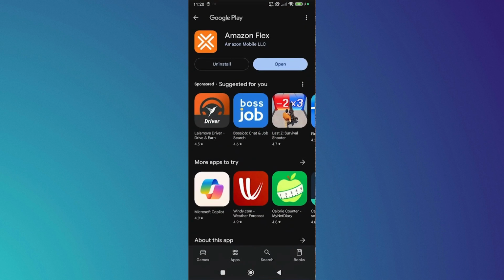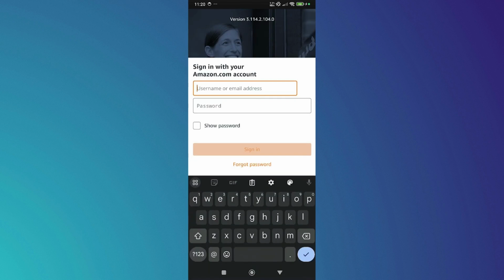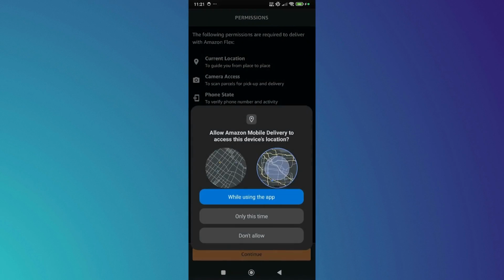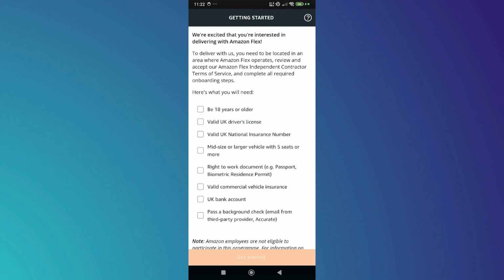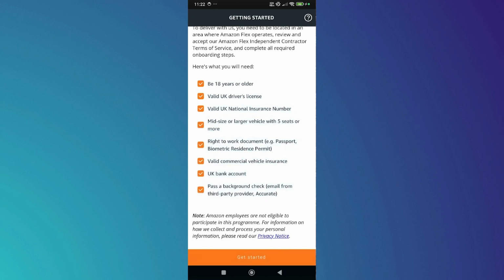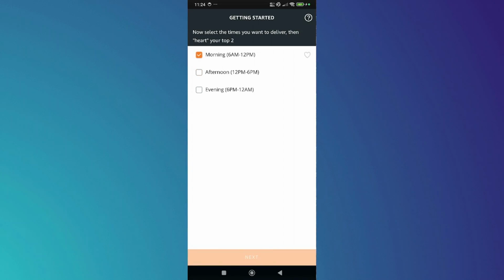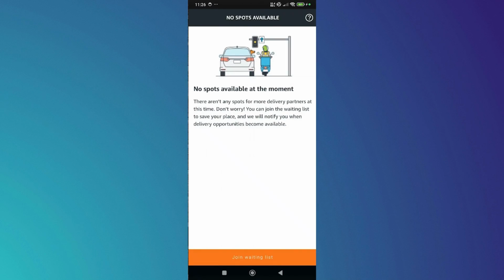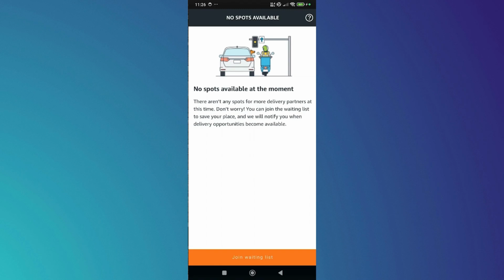How To Sign Up for Amazon Flex Driver (2025) – Step-by-Step Guide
Want to earn money delivering for Amazon Flex? In this tutorial, we'll walk you through the sign-up process for Amazon Flex Driver in 2025.